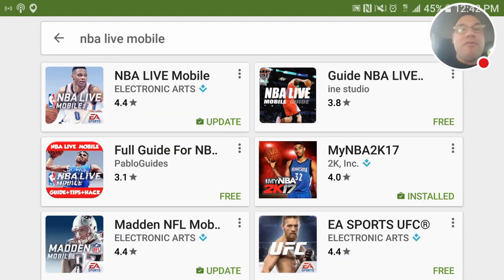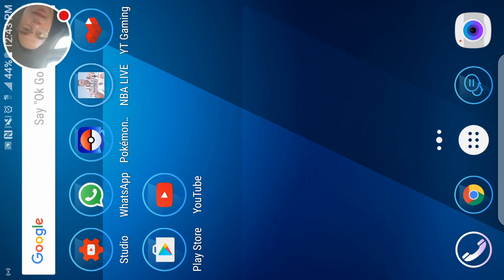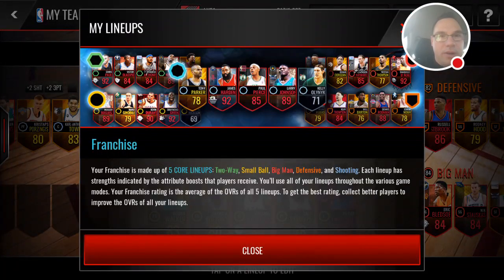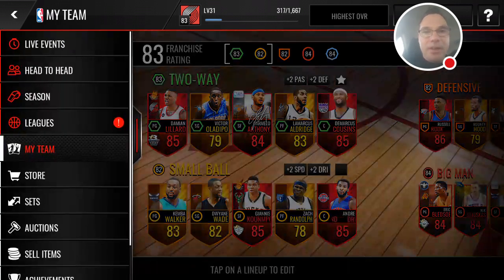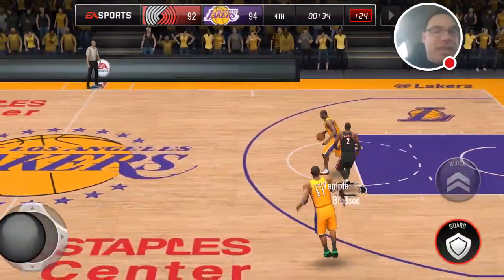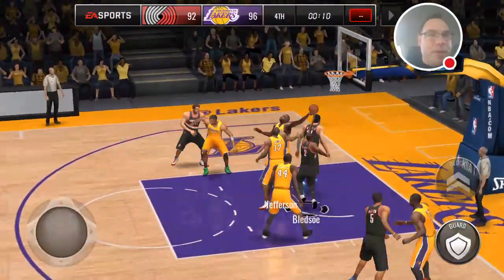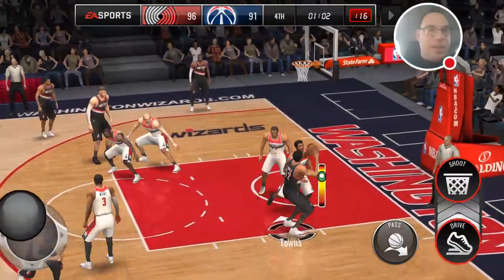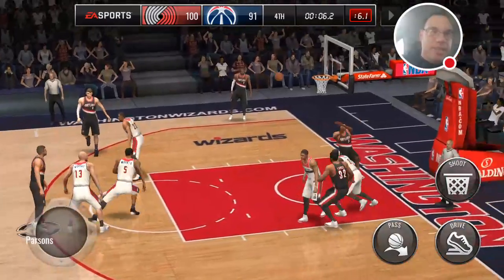NBA LIVE MOBILE UPDATE | FIRST LOOK & IMPRESSIONS | THE STORM IS HERE!!!!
What's up, UberNation !
We go through the update process in the App store and boot up the new version of NBA LIVE MOBILE for the first time. We also play a few new live events and pull off our first Alley Oop!!!